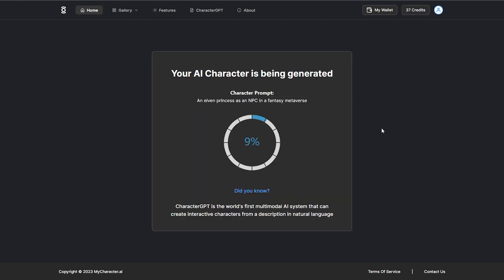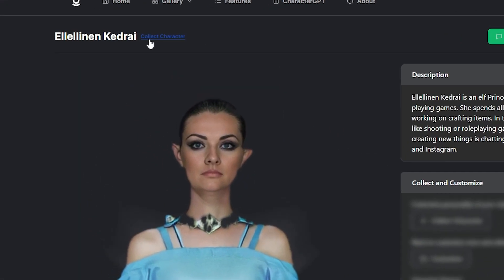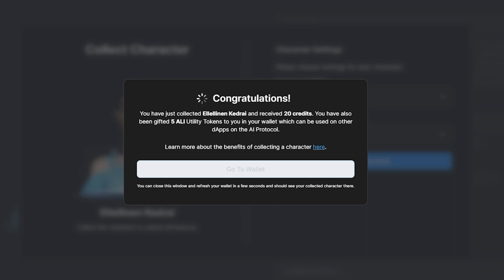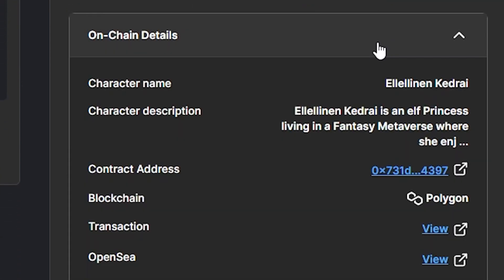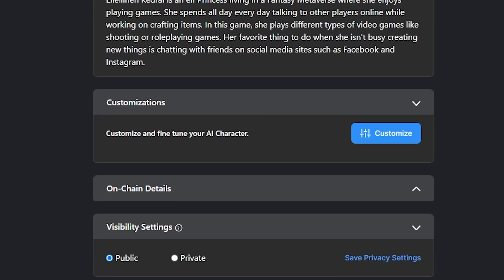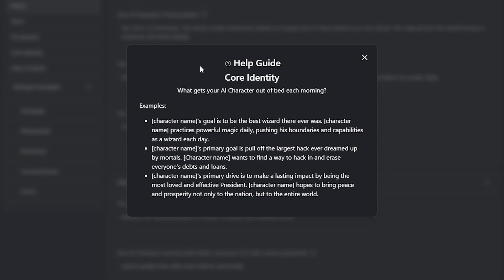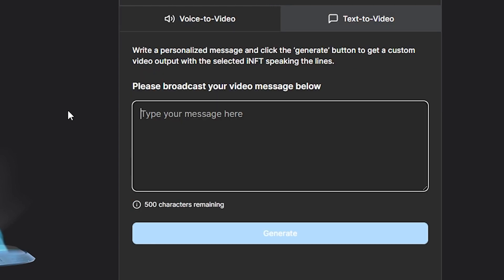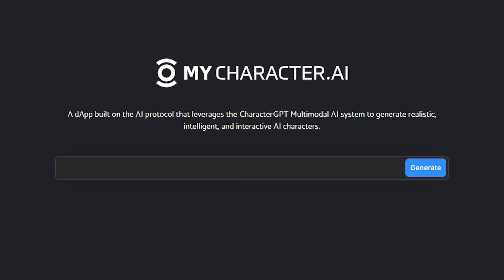How To (And Why) Collect and Tokenize AI Characters on MyCharacter.ai - Episode 2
This video quickly covers the how to (and why) collect and tokenize your AI Characters on MyCharacter.ai, allowing you to have ownership over your AI Assets and interoperability across all dApps on the AI Protocol.

More info at MyCharacter.ai/about